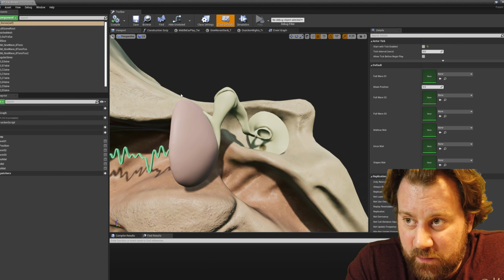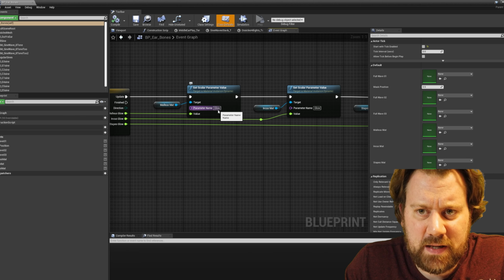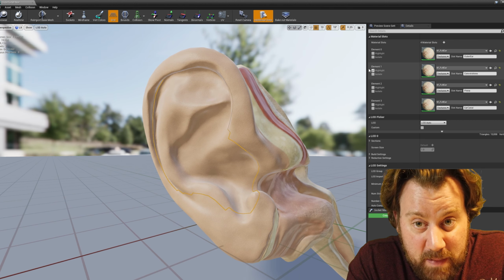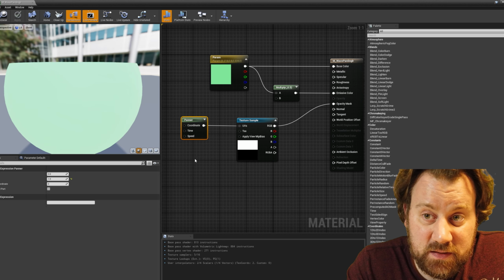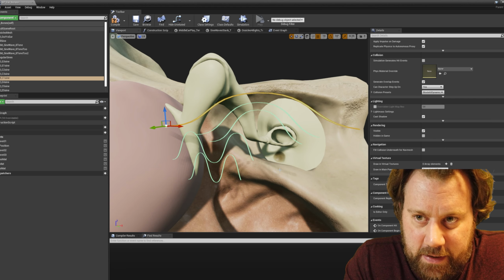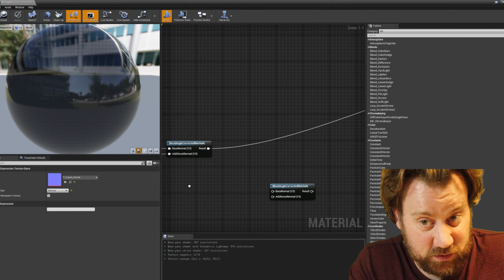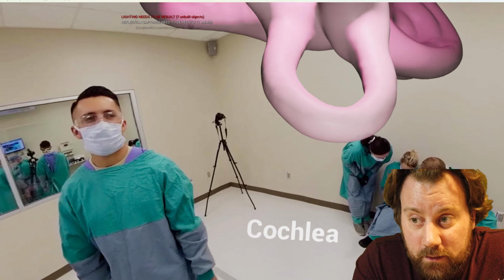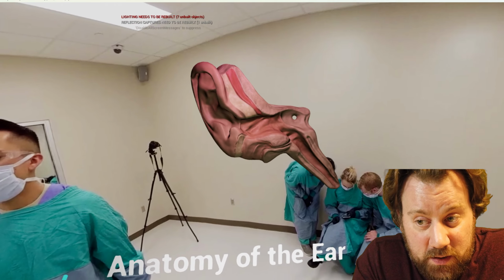VR Education - Information Presentation part 02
See under the hood of how Lobaki created its Anatomy of Hearing experience for VR.  This demonstrates several technical procedures within the Unreal game engine, and addresses the benefits of using CGI or 360 Hybrid video for Information Presentation style experiences.